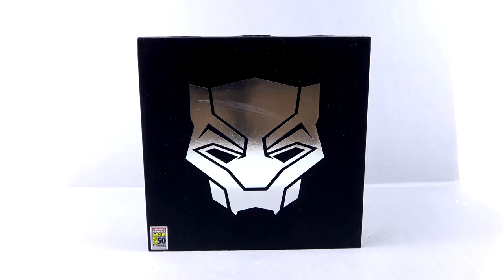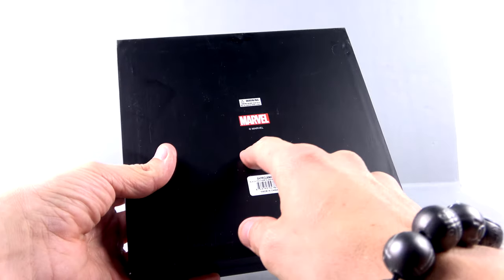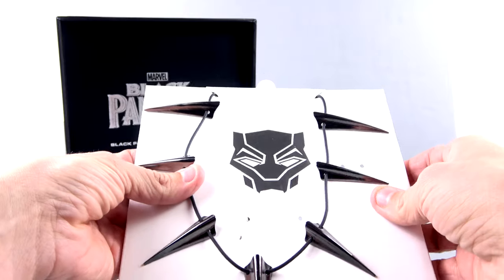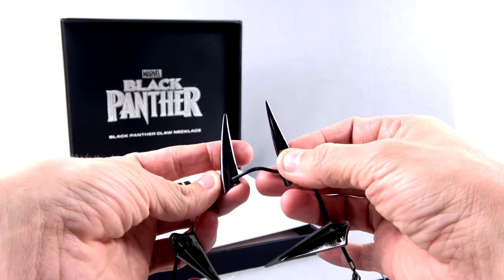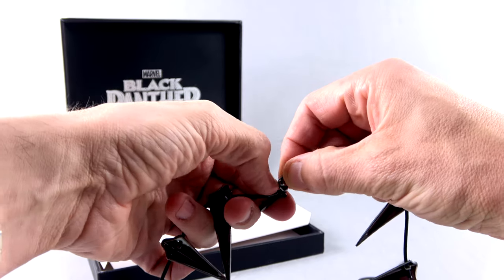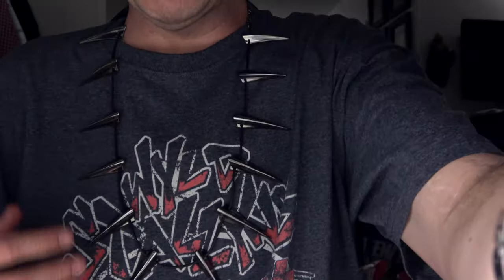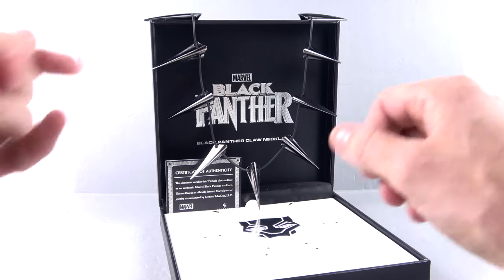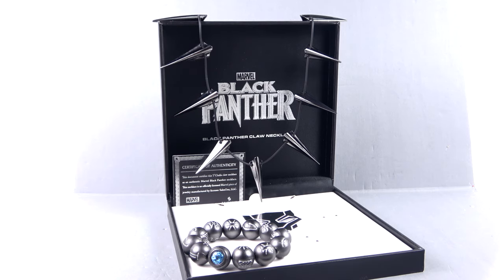Marvel Black Panther CLAW NECKLACE Video Review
Places where i buy my Transformers AMAZON On today's episode, Optibotimus takes a look at the Marvel Black Panther CLAW NECKLACE!!!

Damian
Eriberto Perez
Fadzly Othman
Jordan Brown
Eddy Castillo
Dalton lund
ItsStratosphere
Jason Sawyer
Ricky Vazquez
Jonathon Laird
Tatsuya Kagawa
Damon Crockett
Nik Brandal
G2jazz